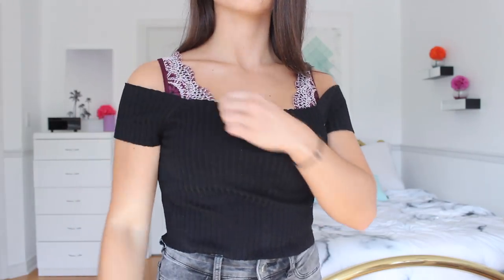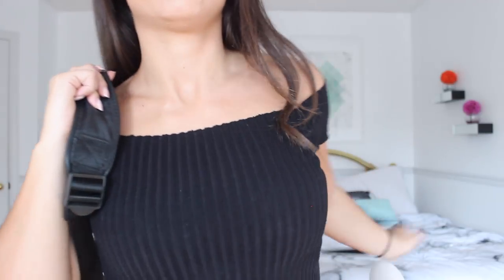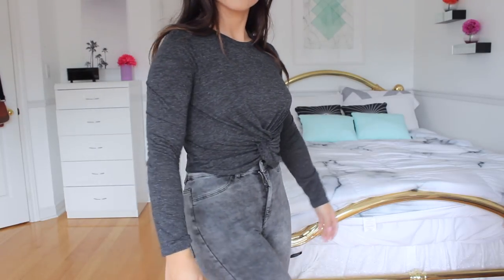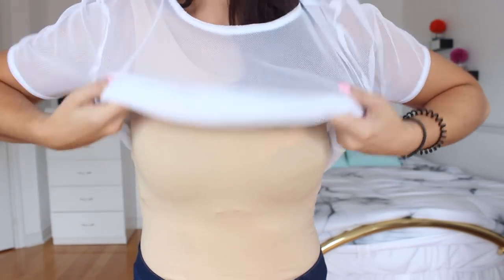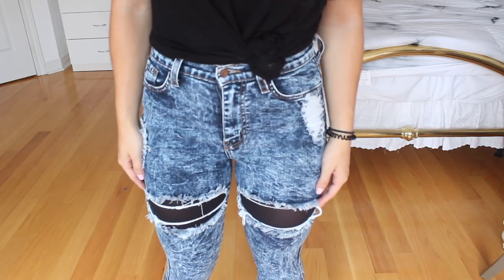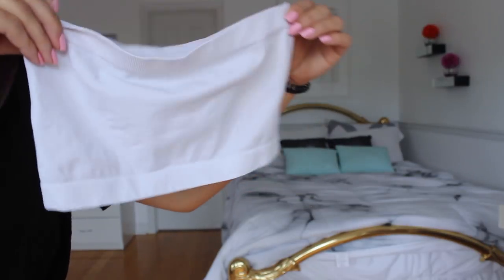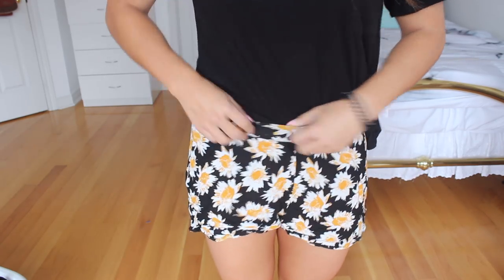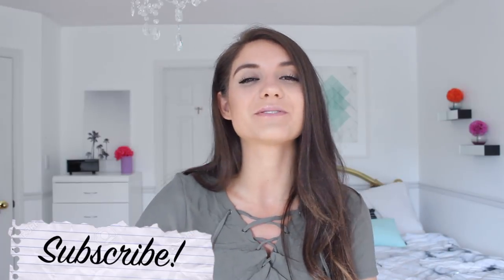How to Get AWAY with Breaking the DRESS CODE | Clothing Hacks EVERY Girl Must Know !!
Hello loves! Today I am bring a fun but different video! That is Clothing hacks every girl must know! But this is how to get away with breaking the dress code for school! hehe ! Hope you enjoy!

LIKE UP FOR MORE!

LATEST VIDEO HERE: How To look Pretty for School with NO Effort ! Beauty hacks for School GRWM